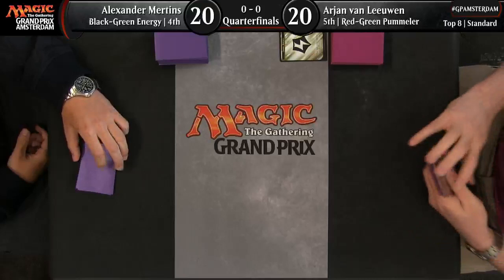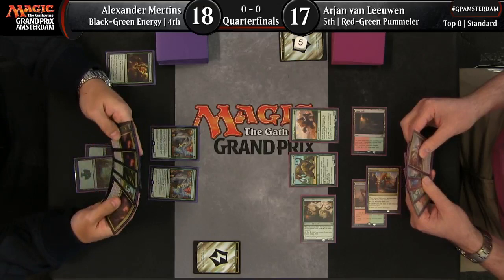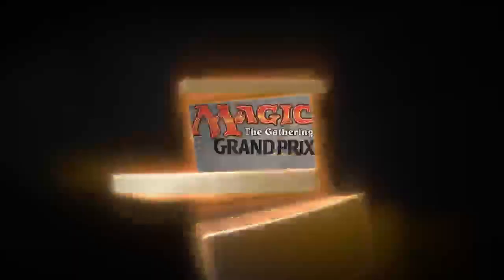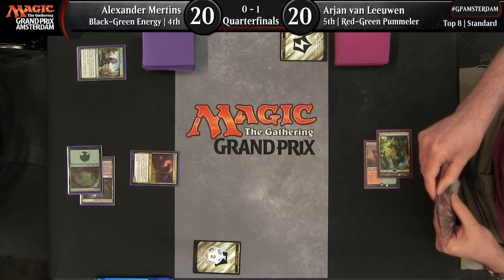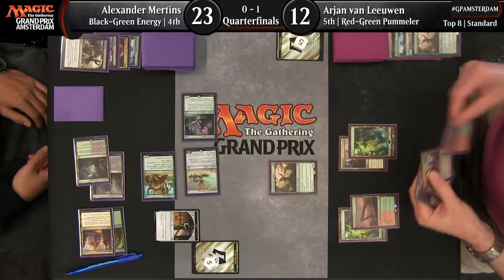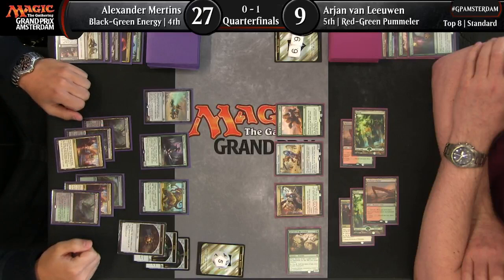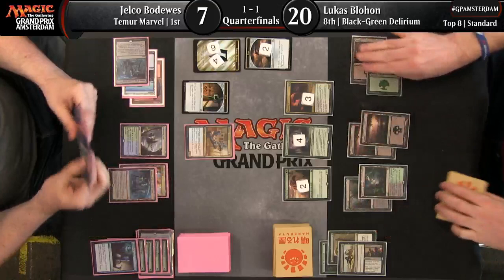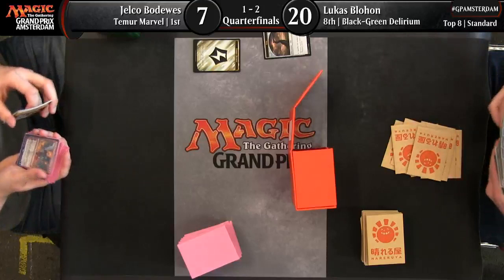Grand Prix Amsterdam 2017 Quarterfinals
Quarterfinals of Grand Prix Amsterdam 2017
Format: Standard

Alexander Mertins (Black-Green Energy) vs. Arjan van Leeuwen (Red-Green Pummeler)
Jelco Bodewes (Temur Marvel) vs. Lukas Blohon (Black-Green Delirium)